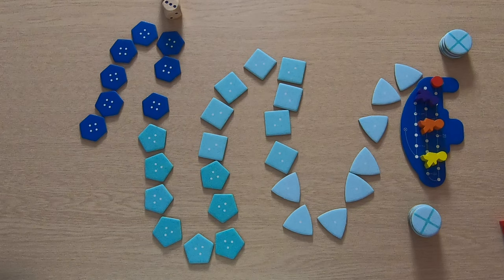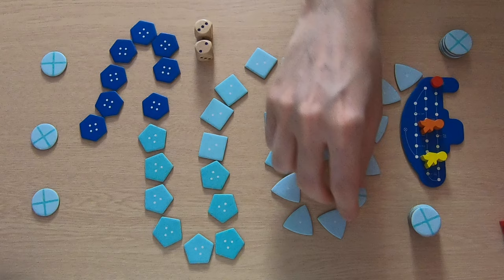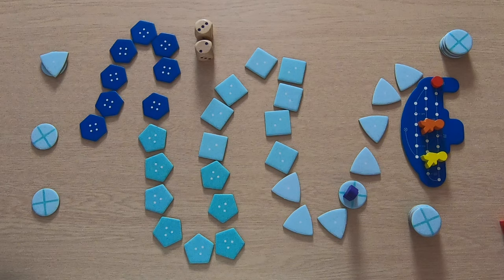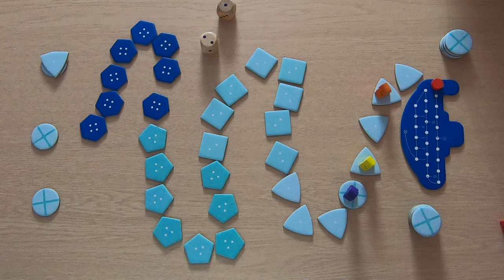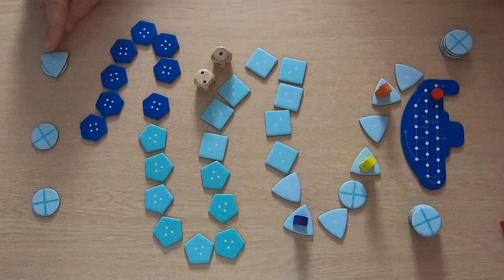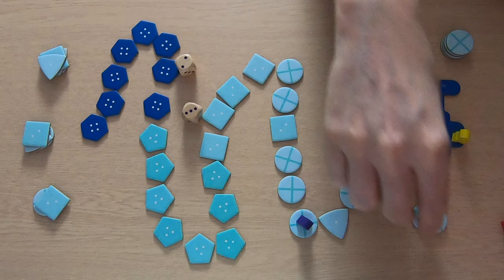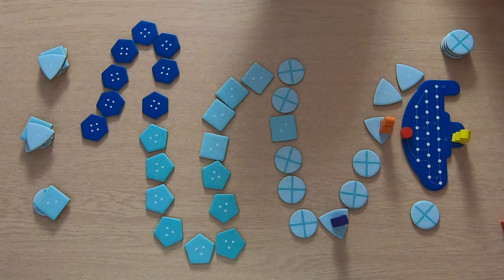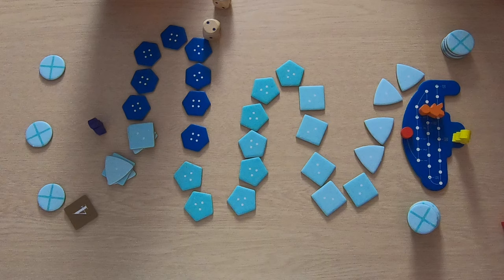SMGSLT 5 ~ Deep Sea Adventure (How To Play + Review)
Game: Deep Sea Adventure

Artist: N/A

0:00 Intro
0:52 Setup
1:22 How to Play
11:19 Review